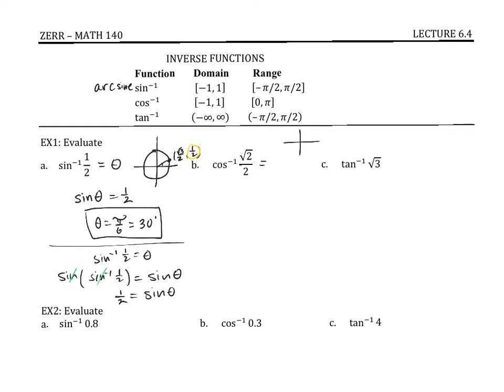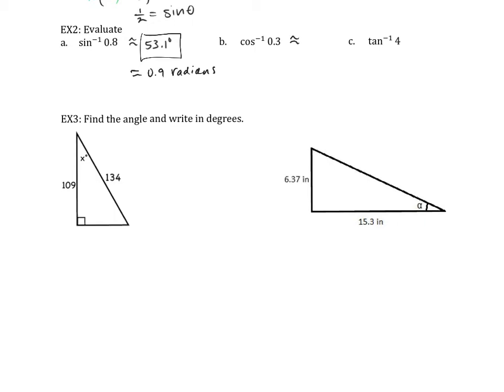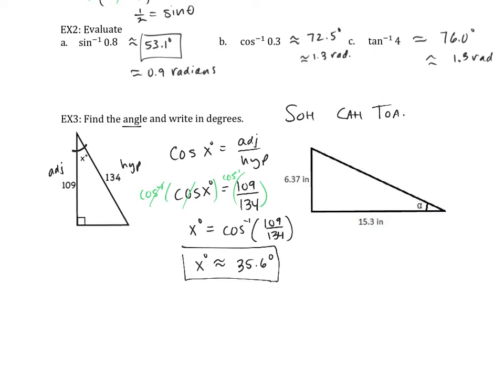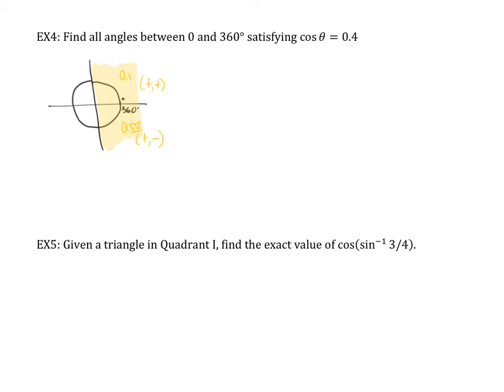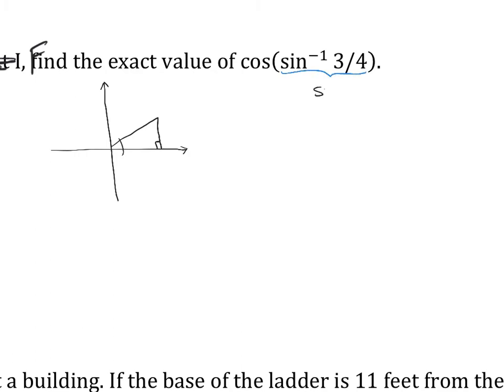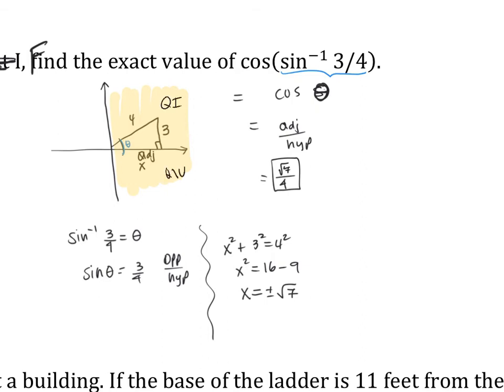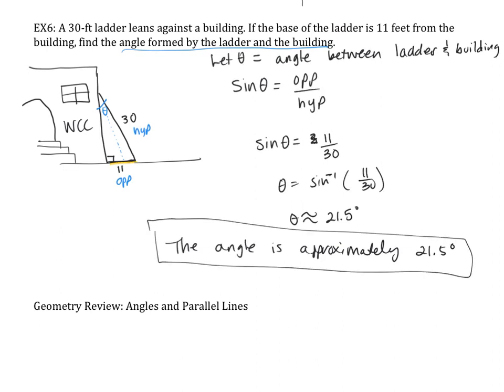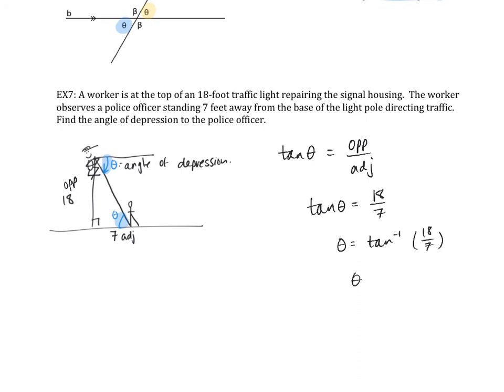Math 140 6.4 Inverse Trig Functions